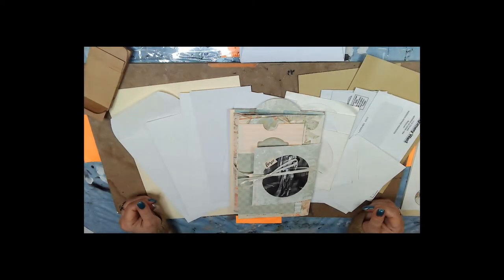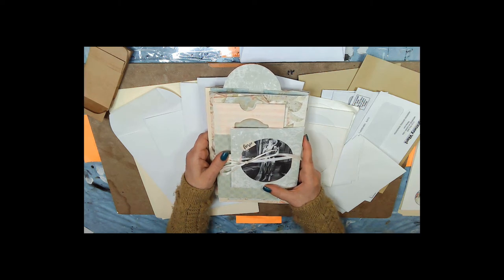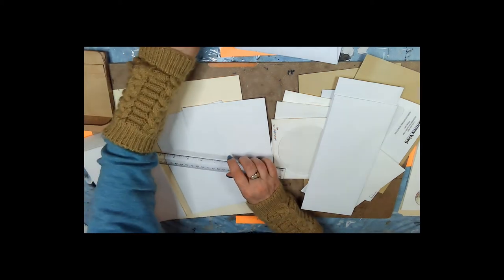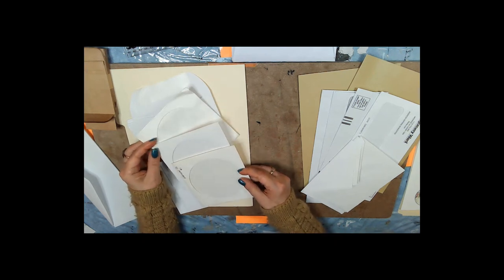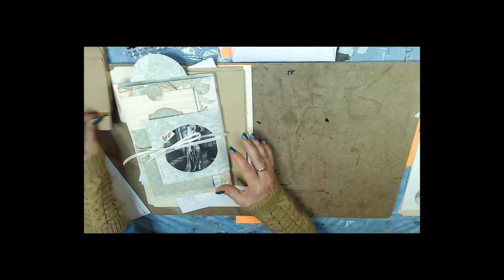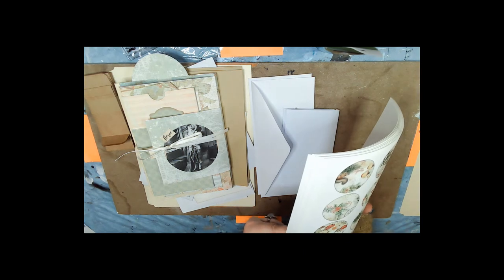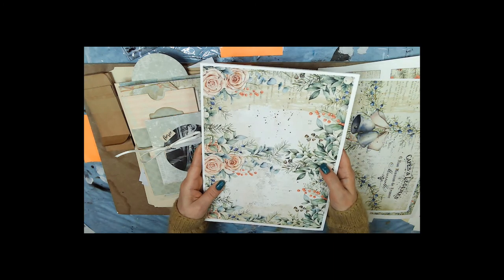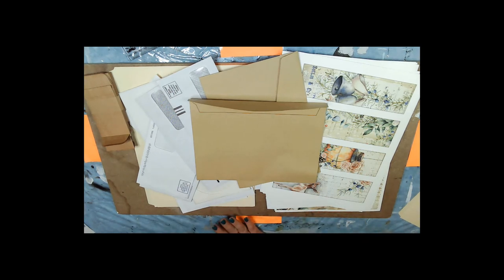Manila Folder Envelope Stack Overview 1st Tutorial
A holiday-themed envelope stack with a modified manila folder on the back! Winter in Victoria is the junk journal kit I used.
Remember to join the Facebook group and get a free downloadable pdf of all of the steps for re-creating the tutorial projects, a ton of bonus videos available only to members, and more!
Special Links for this tutorial:
Antique Paperie: Winter in Victoria
Sizzix Big Shot

Different envelopes I use:
Manila Folders (100pk)
Brown coin
White 6x9
Gelly Roll Pens: Glaze
Paper I print kits on and I highly recommend this brand!
67lb Neenah Cardstock
110lb Neenah Exact Index

Junk Journal Folio Tutorial. Learn to make a great flip folio using the Back to Nature paper kit by Antiquepaperie

Fiskars Easy Action Scissors
Fiskars Titanium Micro-Tip Scissors
Fiskars Deluxe Paper Trimmer
Fiskars Paper Trimmer, Guillotine
EK Success 12x12 Scoreboard
Manila Folders
Fabrifix 8oz
Sweet Sugarbelle Decorating Bottles
Tim Holtz Distress Ink Set #2
Includes: Mowed Lawn, Salty Ocean, Seedless Preserves, Fired Brick
Tim Holtz Distress Archival Mini Ink Kits #3
Includes: Vintage Photo, Hickory Smoke, Black Soot, Ground Espresso
Tim Holtz Clear grid ruler
5.5 by 6.3 Inches Flower Writing Lines Clear Stamps
(Make lines on your pages with a stamp, no more rulers and pens!)
Mr. Pen metal rulers
Part of each purchase is donated to schools!
My Favorite Etsy Shops (You will hear me mention them all of the time!)
In no particular order:
Larkin Lane Creations
Pink Monarch Prints
Tracey Fox
The Paper Outpost
Taylor Made Journals
Dots Inspiration Shop
Liana Scrap